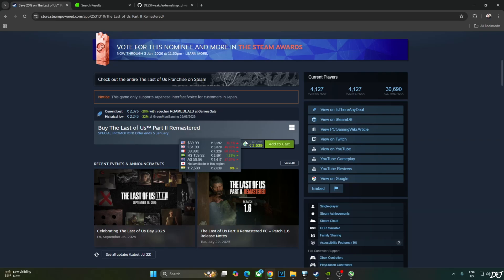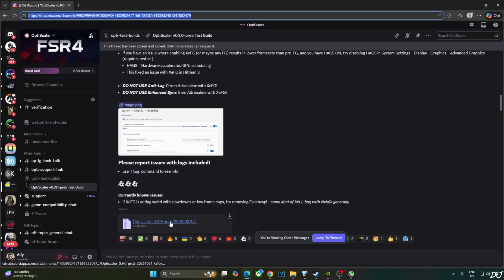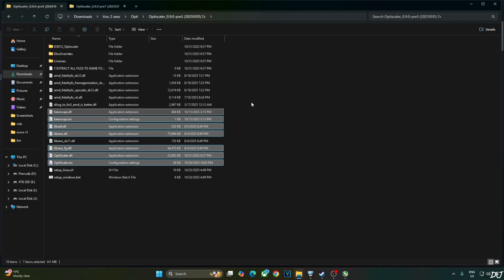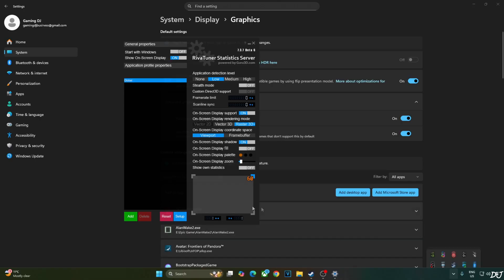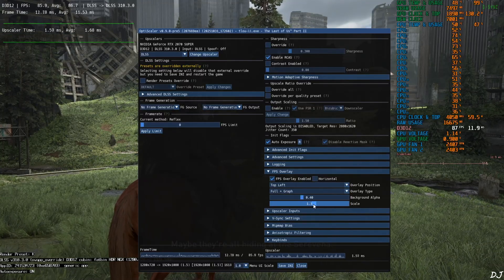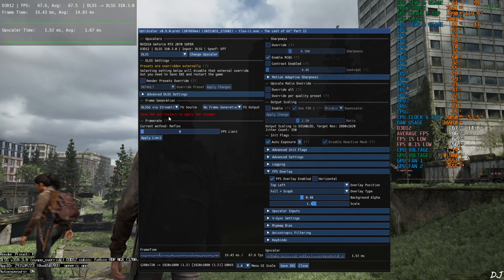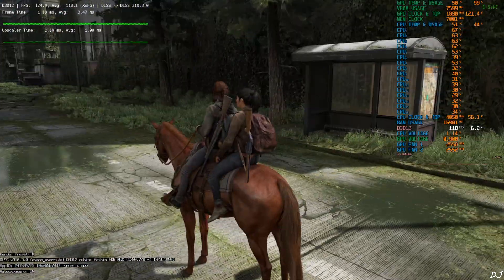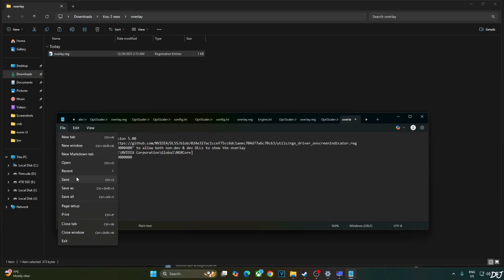The Last Of Us II Sale 40$ / Rs2243 DLSS 4 + XeSS Frame Gen + XeLL Optiscaler Setup for All RTX GPUs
Timestamp :

- The Last of Us II DLSS 4 + XeSS Frame Gen + XeLL : 00:00
- Official DLSS & FSR Frame Gen Support : 00:25
- XeSS Frame Gen Artifacts : 00:44
- Steam & Green Man Gaming Sale : 01:05
- Download Optiscaler Mod : 01:27
- DLSS Debug Overlay Setup : 01:40
- Use Nvidia App to Override DLSS Upscaler : 02:27
- Optiscaler Mod Setup : 02:48
- Enable HAGS / VRR / VSYNC : 03:58
- RTSS Settings : 04:51
- Game Settings : 05:13
- Optiscaler Settings : 05:58
- Downtown Seattle [DLSS 4 + No Frame Gen] : 06:39
- Enable XeSS Frame Gen Using DLSSG Via Streamline FG Source : 07:58
- XeSS Frame Gen Debug View / Show Detetcted UI : 08:46
- Downtown Seattle [DLSS 4 + XeSS Frame Gen + XeLL] : 09:21
- Combat [DLSS 4 + XeSS Frame Gen + XeLL] : 10:35
- Disable DLSS Debug Overlay : 11:14

The Last of Us II PC Gameplay , recorded using OBS . Geforce GPU driver version 591.59 . Mic used is HyperX Quadcast 2 . Ambient Temperature : 11 degree celsius .

My PC Specs :

- 1 TB EVM Nvme Gen 3 SSD
- 2 TB Seagate Firecuda
- 4 TB Crucial P3 Plus Gen 4 Nvme SSD